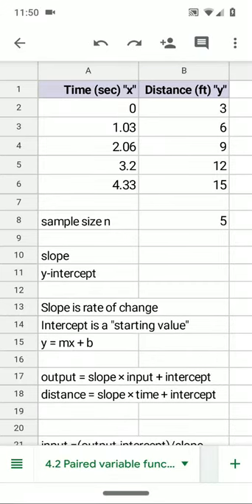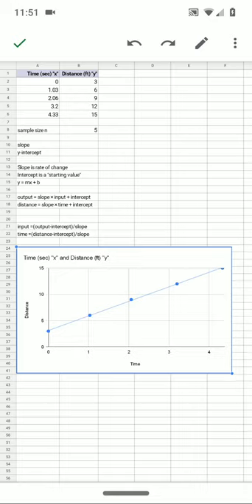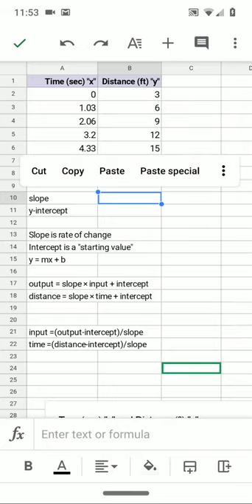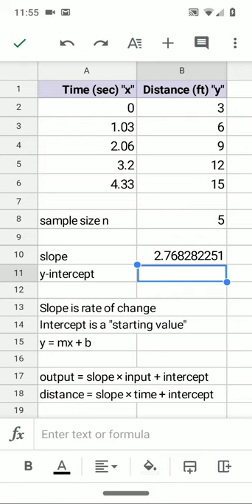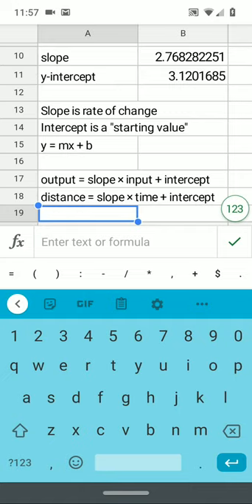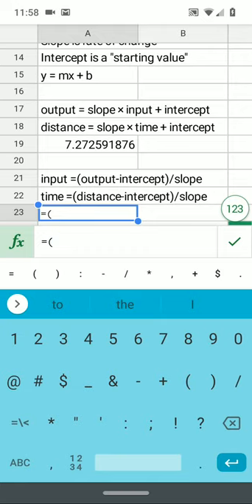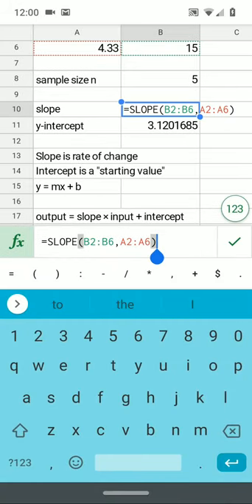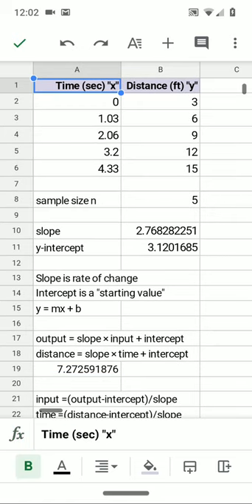Stats 4.2 Slope and intercept functions for a linear regression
An introduction to the slope and intercept functions using the Google Sheets app. A continuation of the example from the Stats 4.1 video. Also covers using the slope and intercept values to make predictive calculations.